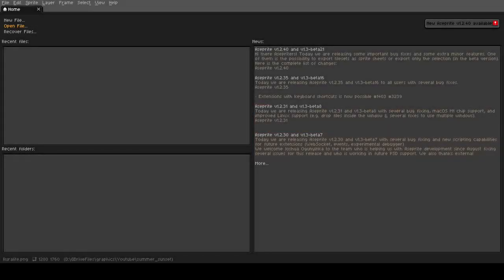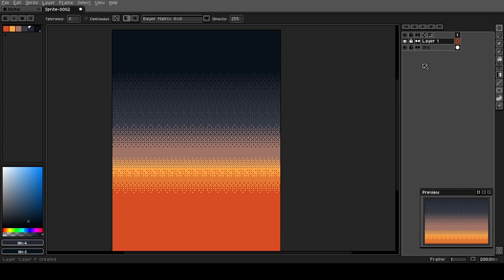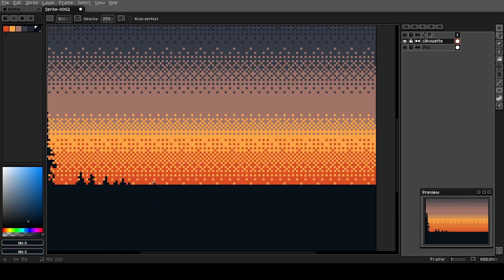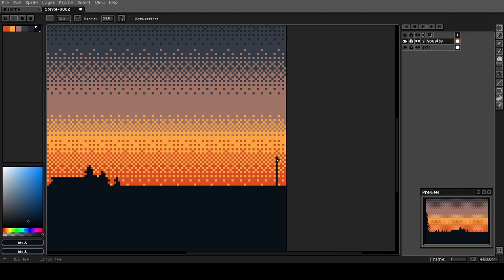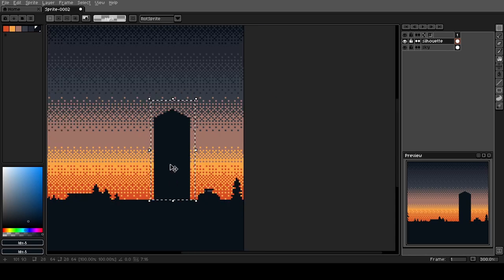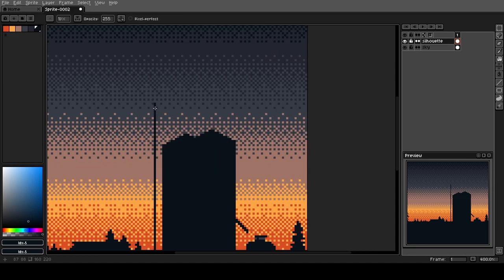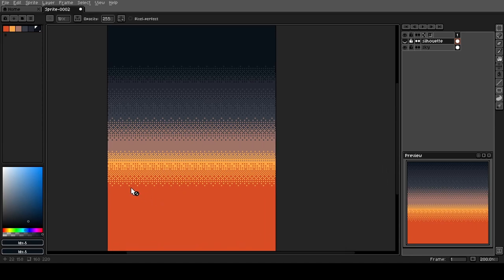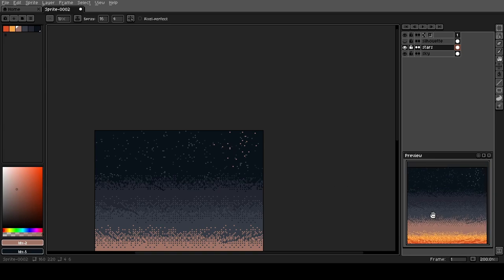Summer Sunset Pixel Art Tutorial in Real Time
A step-by-step tutorial designed to help you create your own pixelart drawing with no prior experience using the Aseprite pixelart softare.

Here is a link to the palette used for this video
Save the image to your computer and then load it in to Aseprite. 👍